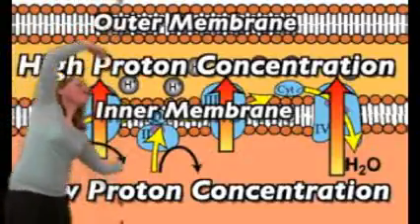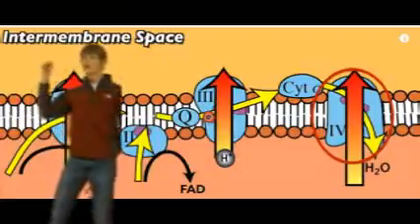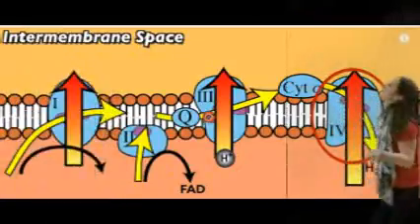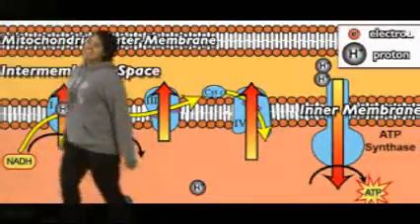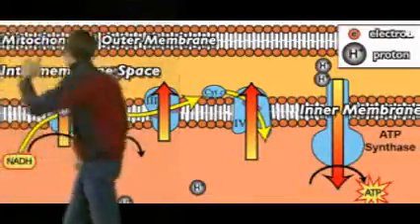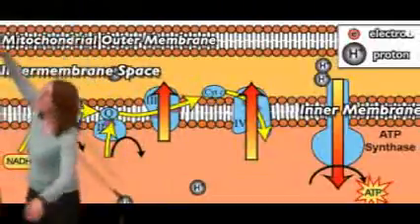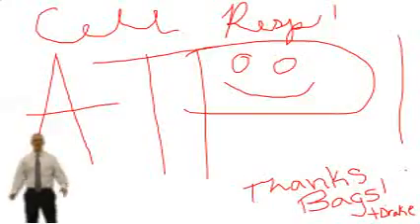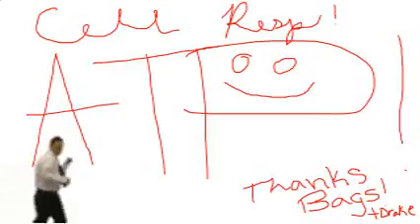Hotcell Resp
AP Biology Cellular Respiration Video Project